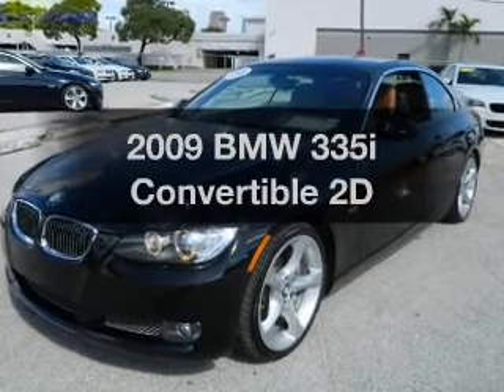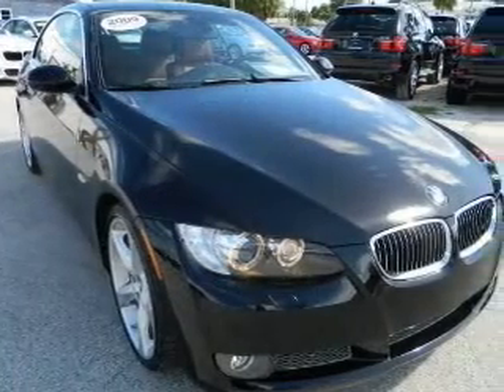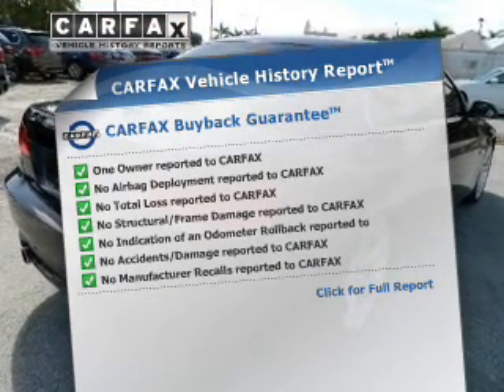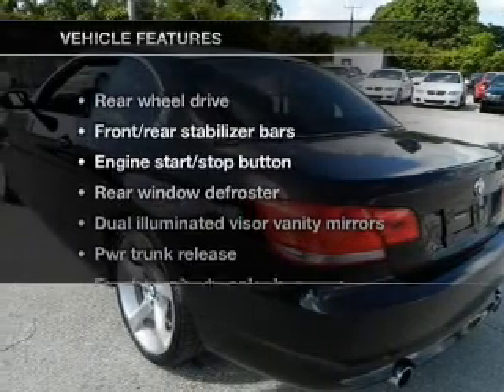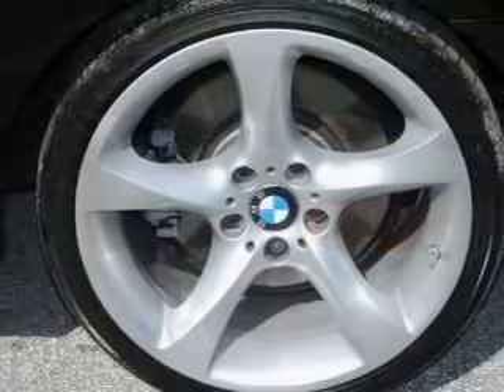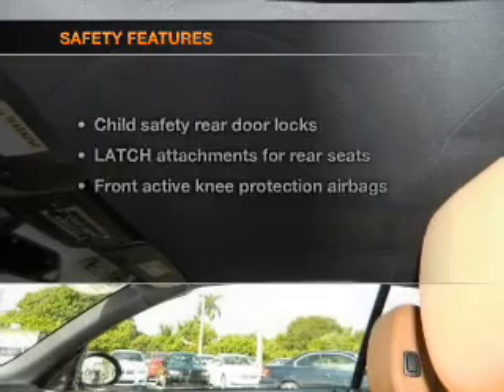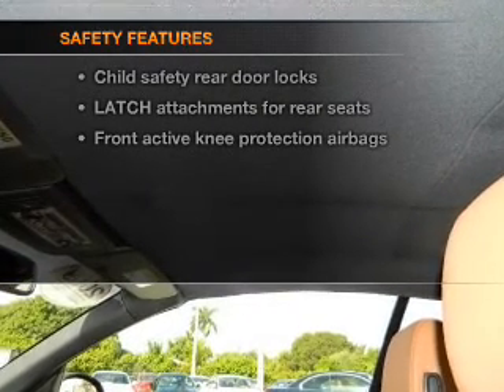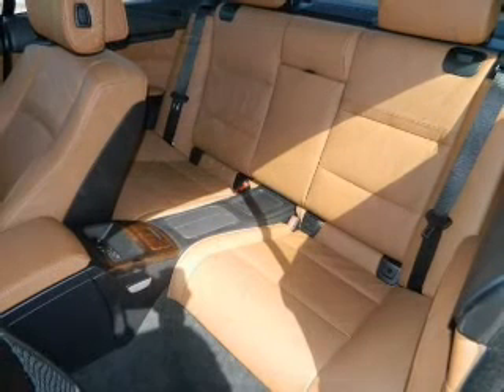2009 BMW 335i - Ft. Lauderdale FL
Year: 2009
Make: BMW
Model: 335i
Trim: Convertible 2D
Engine: 6 cylinder Twin Turbo 3.0 liter
Transmission:
Color: Jet Black
Mileage: 33845
Address:
1400 South Federal Hwy